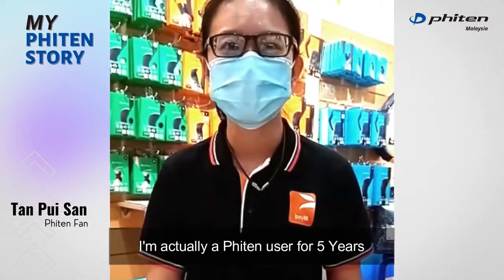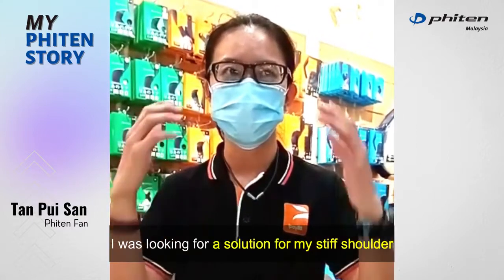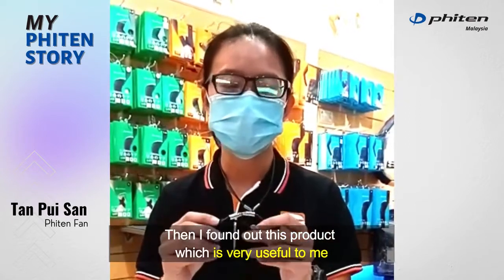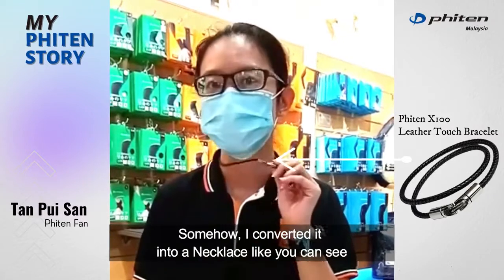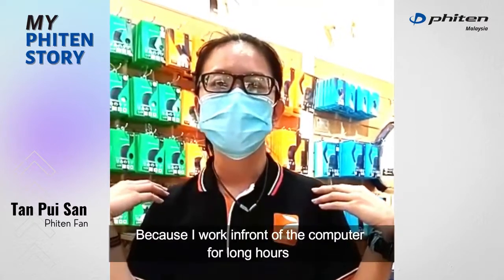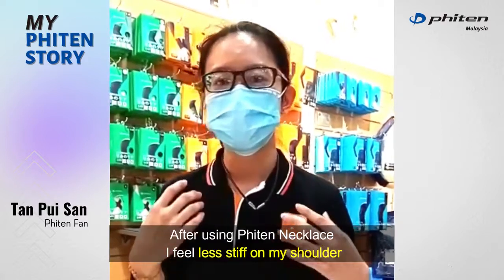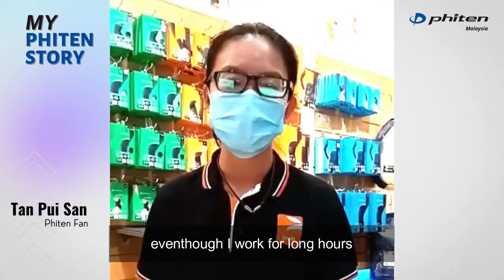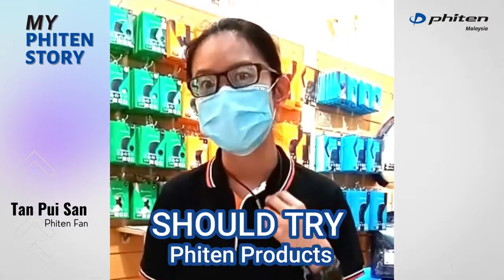How the Phiten Bracelet (use as a Necklace) Helps Ms Tan to Recover Faster from Stiff Shoulders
The 2 Way use X100 LeatherTouch Bracelet
Recover fast from any pain or tiredness like Ms. Tan Pui San!
Here's What She Says...